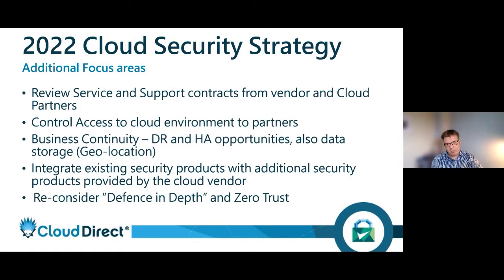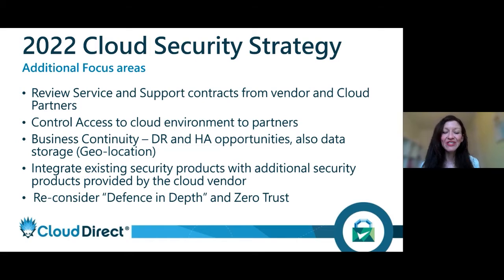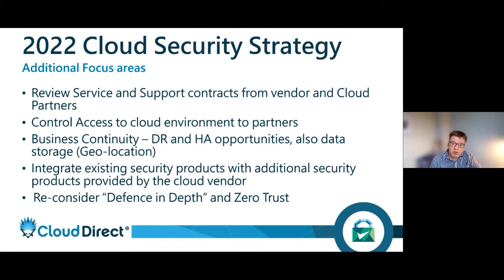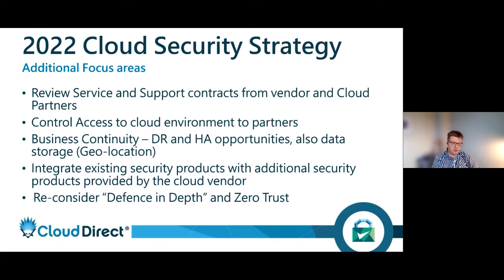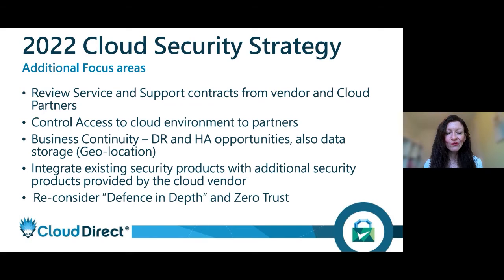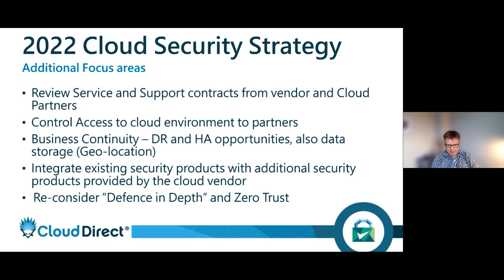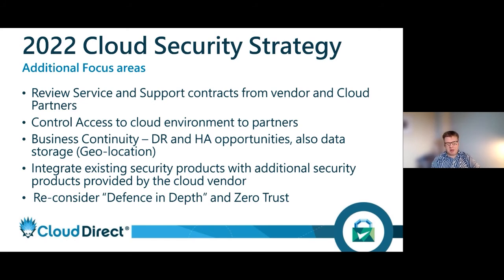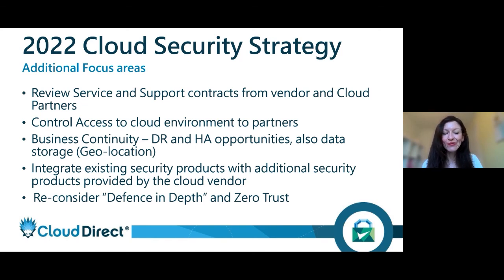Additional focus areas for creating a Cloud Security Strategy | Microsoft Security Week | Day 1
Watch this snippet that was taken from Cloud Direct's Microsoft Cloud Security Week 2021. In this session, Phil from Cyber Security Associates and Julie from Microsoft spoke about the key considerations for your 2022 Cloud Security Strategy.

This snippet is the third of a five-part series and covers some of the additional focus areas for creating a Microsoft Cloud Security Strategy.